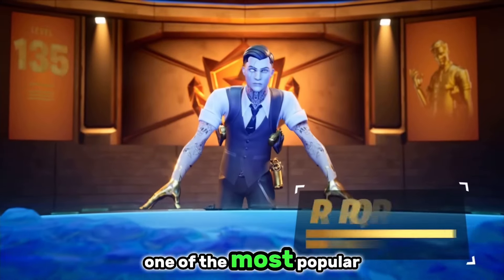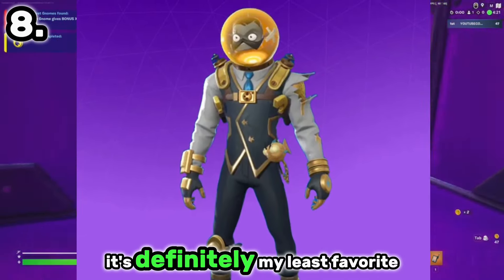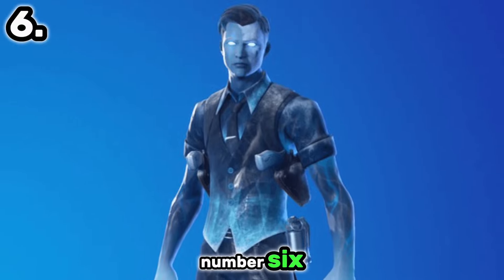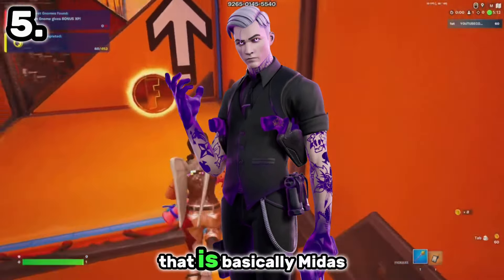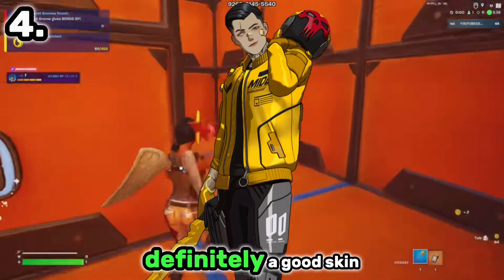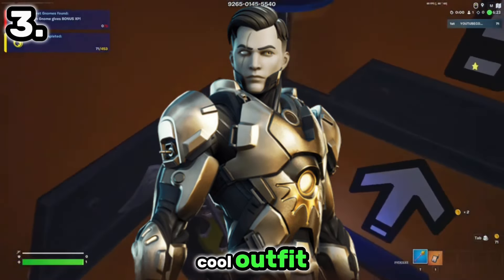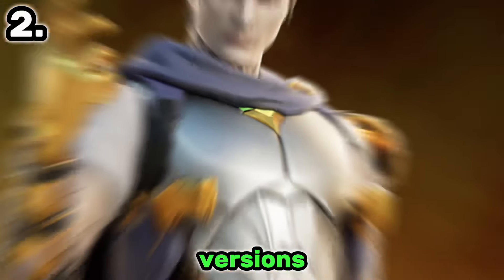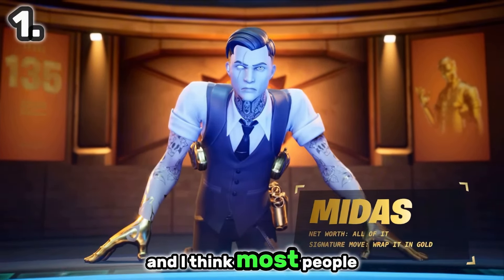Ranking EVERY Midas Skin! (Worst to Best)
This list includes: the goldfish, midsummer Midas, shadow Midas, ascendant Midas, icebound Midas, golden gear Midas, Rex and more.

25 Likes?!

I often will run promotions where discounts will be available. There is a 30 day free return policy. 👕

Creator Code:
If you want to support me, you can use my Epic Games Support-A-Creator Code "CoryJT123" before any Epic Games related purchases. When you use my creator code or link on the Epic Games store, I receive cash from those purchases. 💰